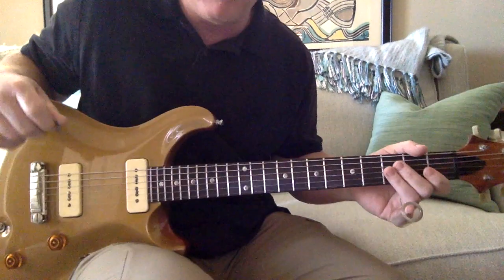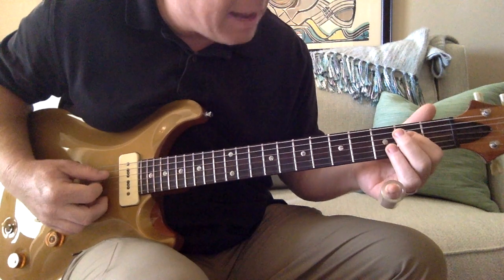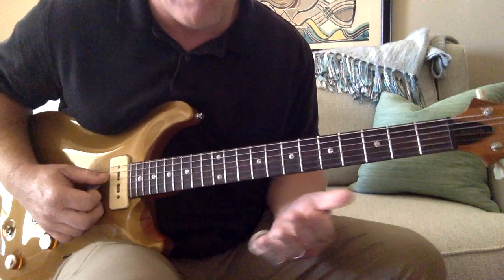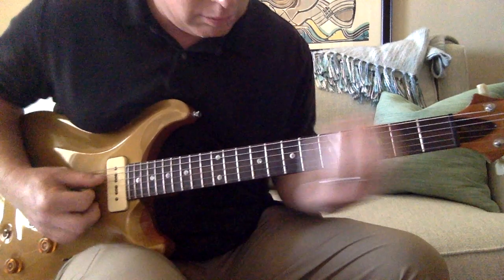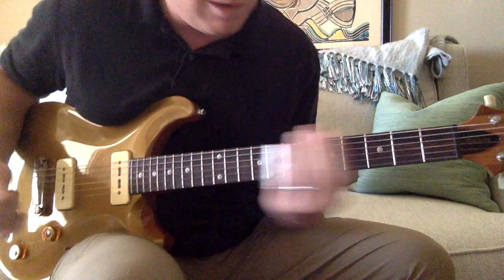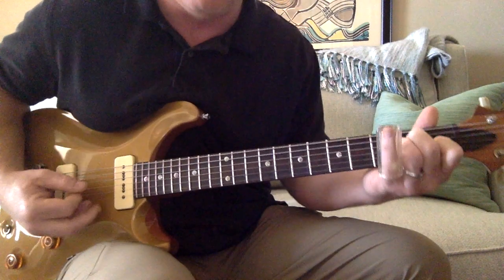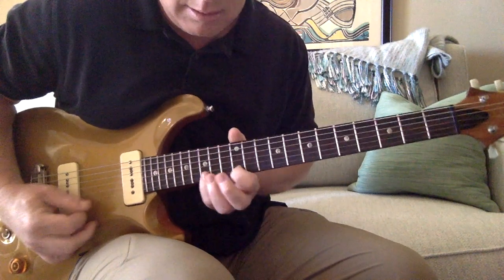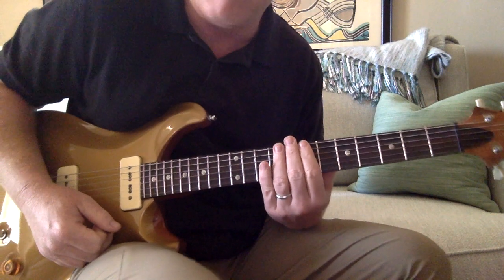New Minglewood Blues Lesson - Grateful Dead - Slide - Bobby Parts